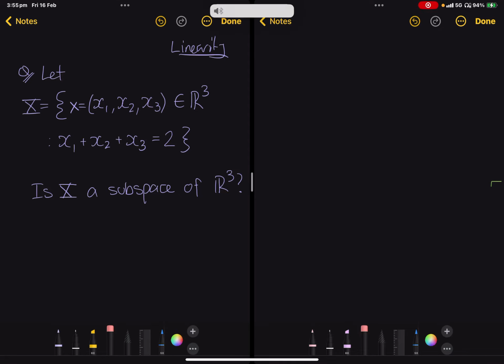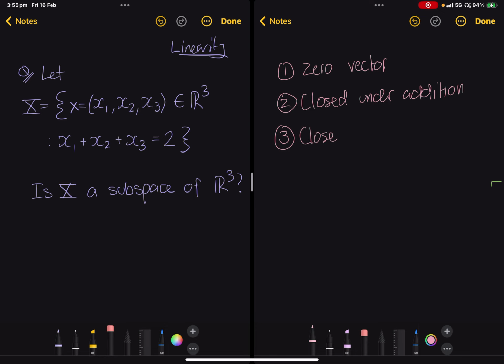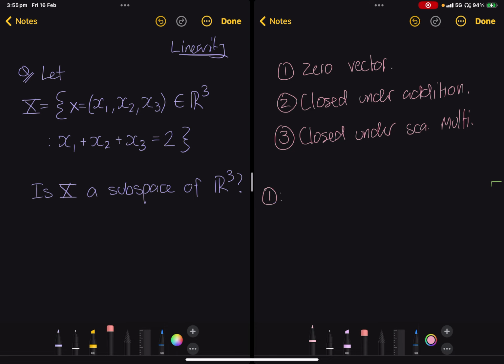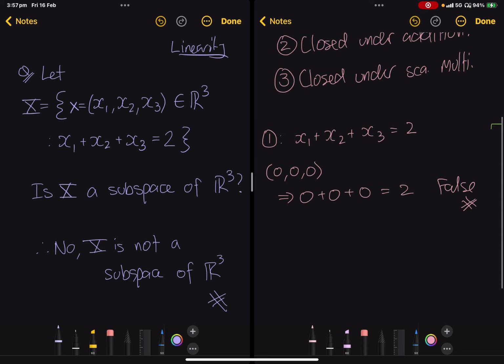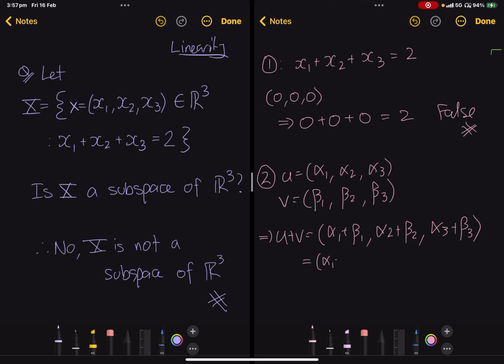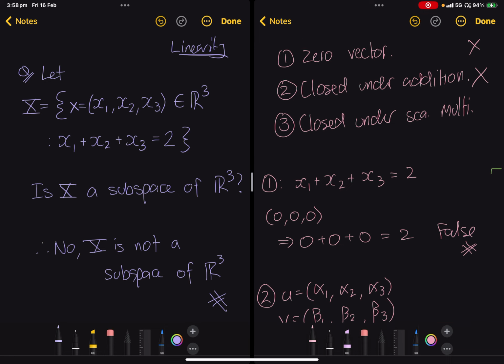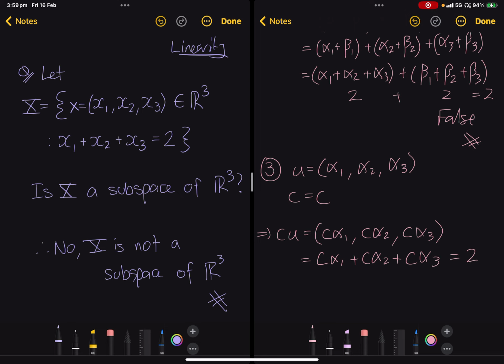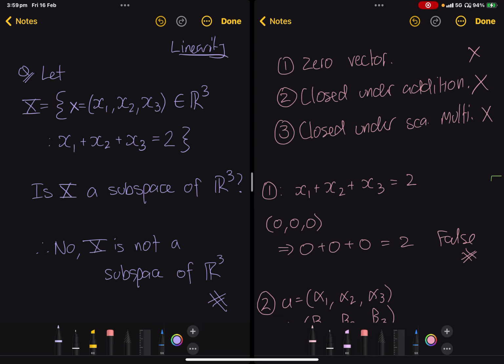MATH2340 Demonstrating a subset is not a subspace of R3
Q Is X a subspace of R^3?